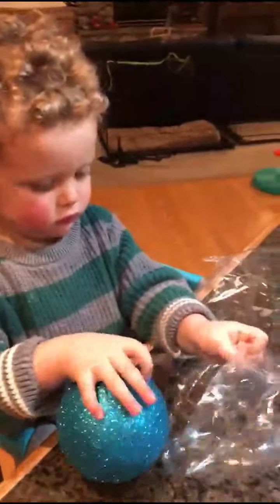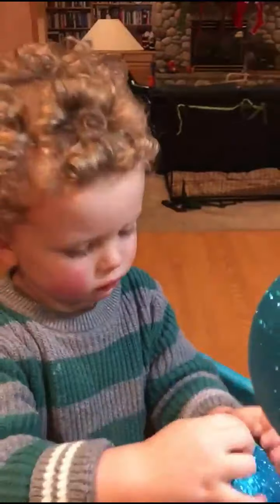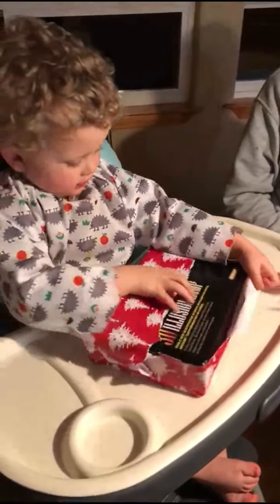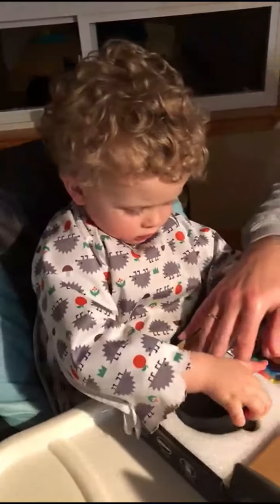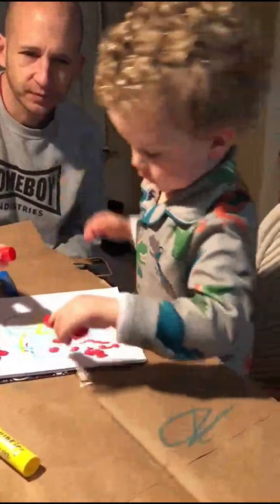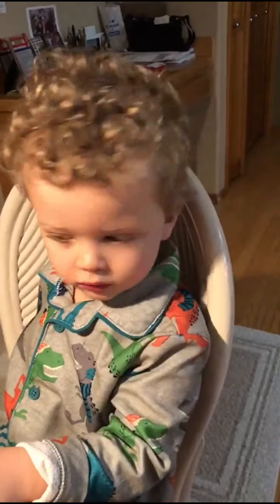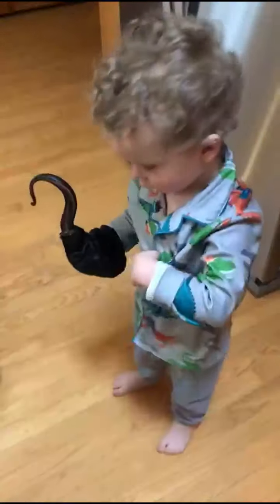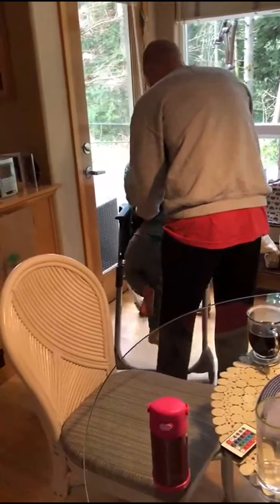Isaac 25 31 Dec 2020